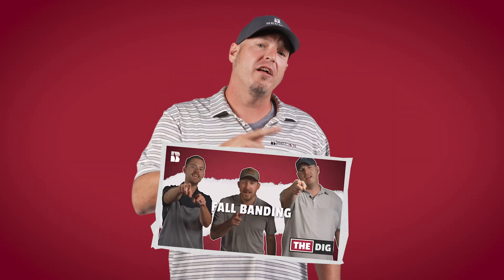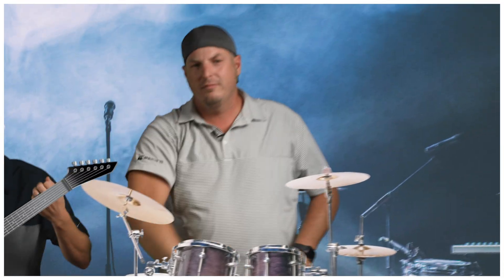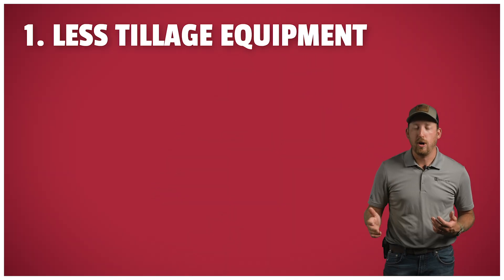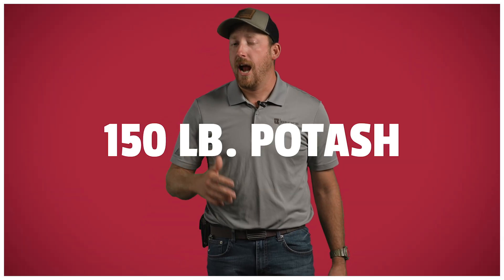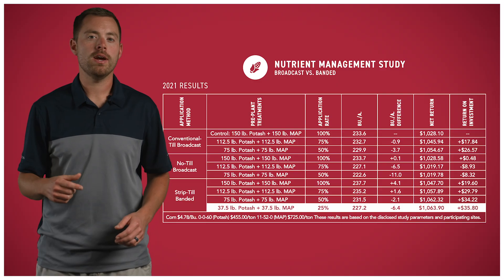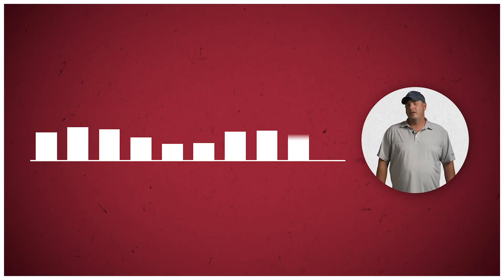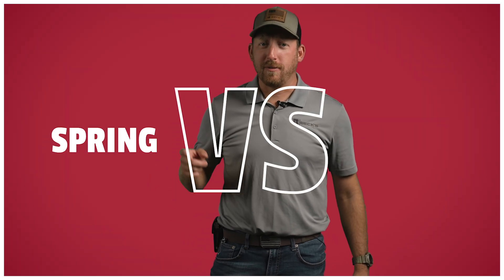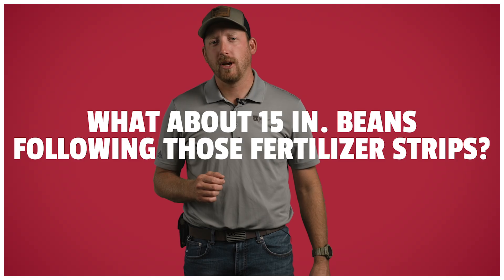FLASHBACK FRIDAY: Fall Banding | The Dig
Input prices are through the roof. Can you maintain or even increase profitability by slashing your application rates? In this re-aired episode of The Dig, PFR Agronomist Clayton Stufflebeam joins the team to break down the latest Beck's PFR data on Fall Banding and Nutrient Management. We dive into the strategies that can save you time, fuel, and—most importantly—money, while still protecting your yield potential.

Topics Covered:
The Strip-Till Advantage: Why combining strip-till with banded fertility is proving to be the most efficient application method.
Timing Trade-Offs: Review the logistical and agronomic debate over fall vs. spring nutrient applications.
Profitable Rates: View the results of applying P&K at 100%, 75%, 50%, and 25% of standard rates.
The Surprising ROI: See which low application rate delivered the highest ROI in our initial study, yielding 227 Bu./A.!